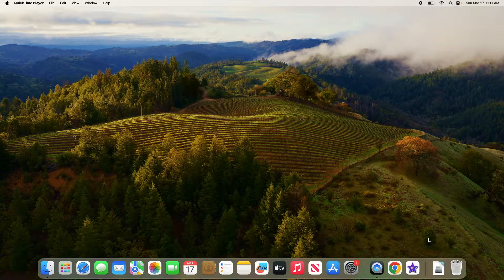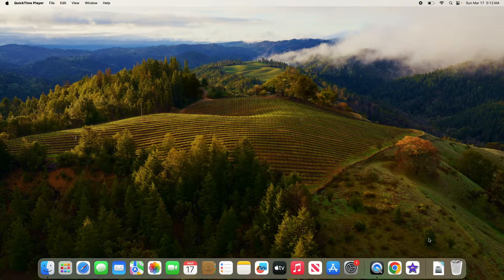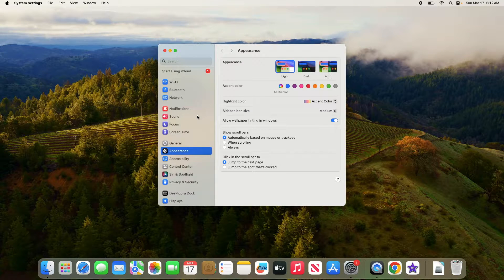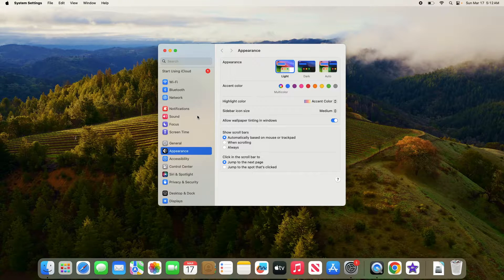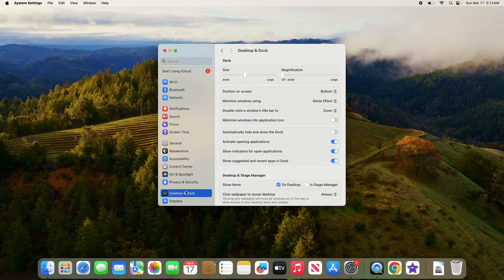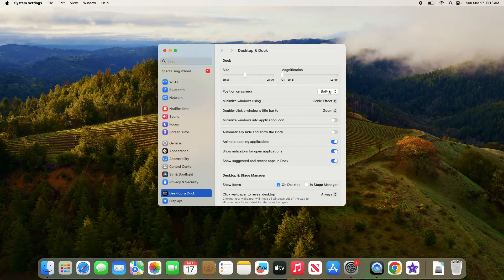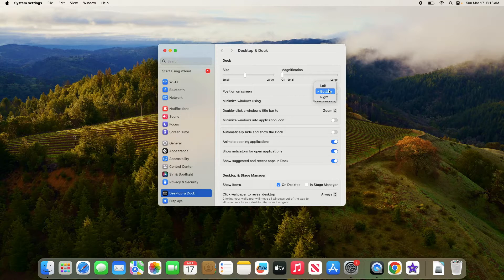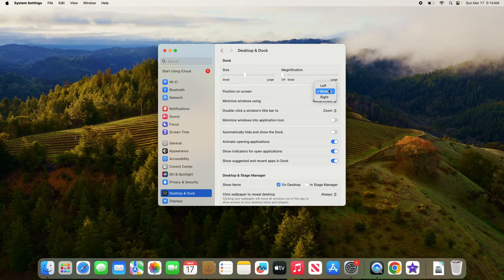How To Change Dock Position on MacBook | Move Dock to the Side of Screen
This video guides about how to change position of dock on your MacBook.

Changing dock position on your Mac can enhance workflow efficiency by optimizing screen real estate and adapting to personal preferences.

To learn how to move dock to the side of screen in MacBook pro and MacBook Air, simply follow the step-by-step guide.

Here are the Steps to Change Dock Position on Mac:

1. Click on Apple logo on top left corner and then click on "System Settings".

2. Click on "Desktop and Dock" in the left menu.

3. Click on "Position on Screen" under "Dock" section.

4. Select either "left" or "right" from the drop-down menu.

When you click on the position you prefer, the dock instantly moves to that side of the screen.

So that's how to change dock position on mac, If you face any issue while moving dock, then ask me in the comments section below to get the prompt solution.

How do I move my Mac Dock to the side of the screen?
How do I change the location of my Mac Dock?
How do I move the app bar to the side on my Mac?
How do I move the side bar on my Mac?